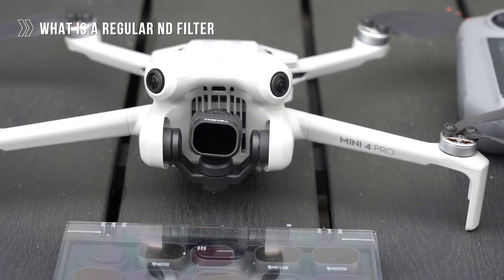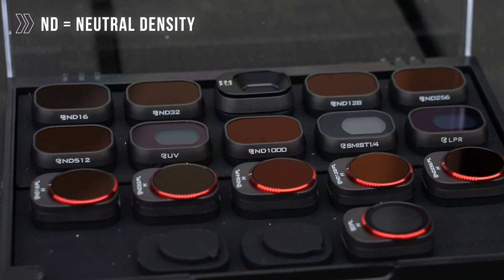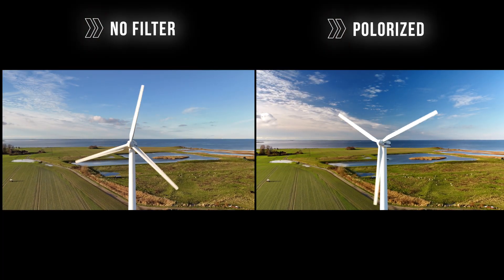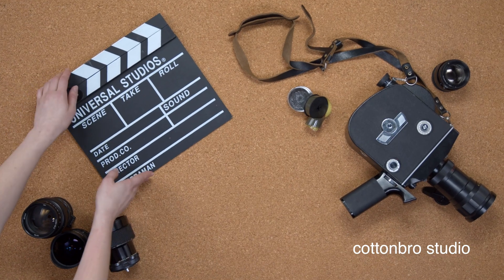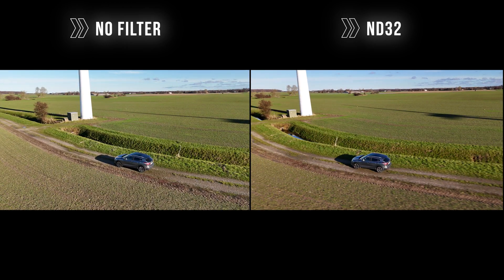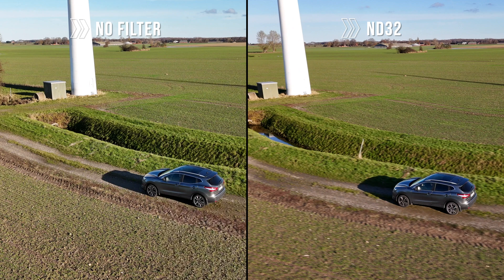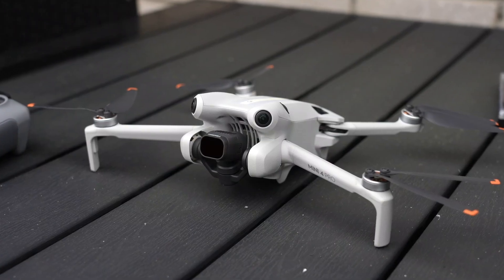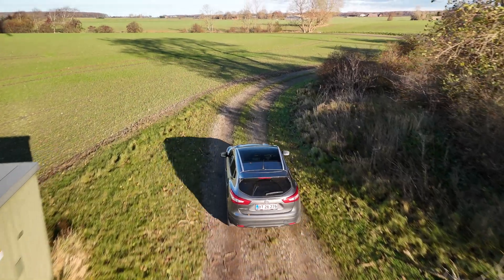Do you NEED an ND filter for your Drone? A DJI Mini 4 Pro Filter Tutorial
🎥🚁 Welcome to a deep dive into the world of drone ND filters for beginners! Today, we're exploring whether you need an ND filter for your drone, explicitly focusing on the DJI Mini 4 Pro but also applicable to other models like the Mini 3 Pro. This video is perfect for beginners and seasoned drone enthusiasts looking to enhance their footage.

It will run until 72 hours from the launch of the video  (Friday 10PM CET)

The winner is @kopeitko

The winner will be notified directly within 24 hours after the giveaway ends and must go through a verification process.

IMPORTANT: Do NOT respond to my comments unless you see the verification badge next to my name.  As they are scammers that are only trying to cheat you

🔍 What We Cover in this Drone Filter Tutorial:

Introduction to ND Filters: Unraveling the basics of ND filters and their importance in drone photography and videography.

Freewell DJI Mini 4 Pro MEGA Pack: We delve into the features of the Freewell DJI Mini 4 Pro MEGA Limited Edition 16 Pack, showcasing how these filters can transform your drone footage.

Practical Demonstrations: Real-life examples using the DJI Mini 4 Pro to illustrate the impact of different types of ND filters, including regular, polarized, and creative filters like the Snow Mist Filter and Light Pollution Filter.

Video vs. Photography: Exploring how filters differ in drone photography compared to videography.

The 180° Shutter Rule: Understanding this crucial concept and how it applies to drone footage.
Special Scenarios: Demonstrating the effects of various filters in different flying conditions and motions.

Polarized Filters: A closer look at the benefits of polarized filters, including enhanced saturation and reduced glare.

Photography Tips: Brief insights into when and how to use filters for drone photography.
Exclusive Giveaway: Freewell has sponsored a giveaway where you can win a set of filters for your drone! (Details below)

Comment with your drone model and location.
The winner will be announced in the comments (watch out for scammers).

📌 Timestamps:
00:00 - Introduction
01:15 - Understanding ND Filters
03:00 - Freewell DJI Mini 4 Pro MEGA Pack Overview
05:20 - Practical Filter Demonstrations
09:00 - Differences in Filters for Video and Photography
11:30 - Explaining the 180° Shutter Rule
14:50 - Filters in Action: Various Scenarios
17:20 - Polarized Filters Explained
19:00 - Drone Photography Tips
21:30 - Giveaway Details and How to Enter